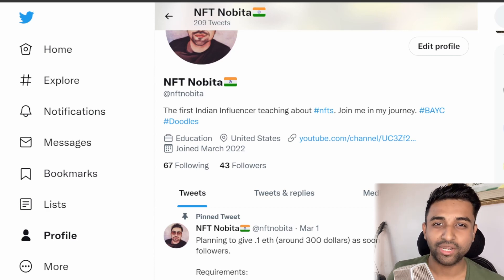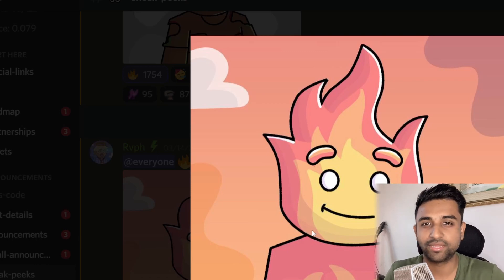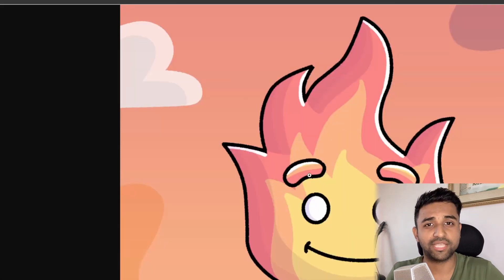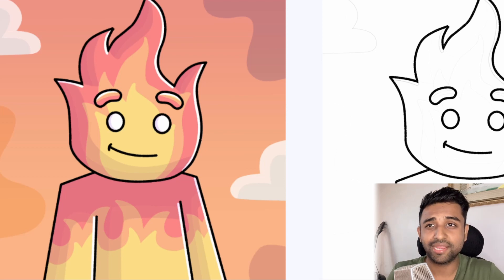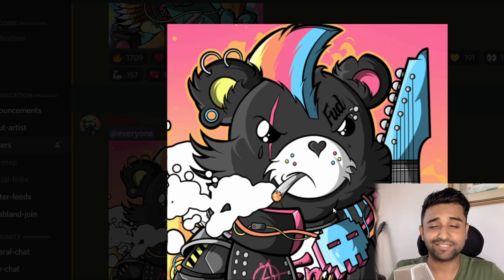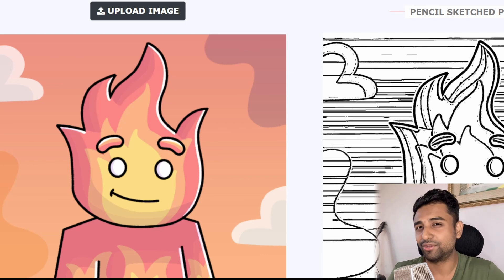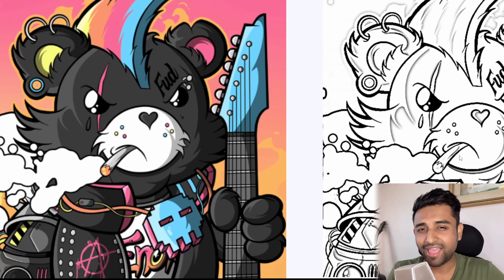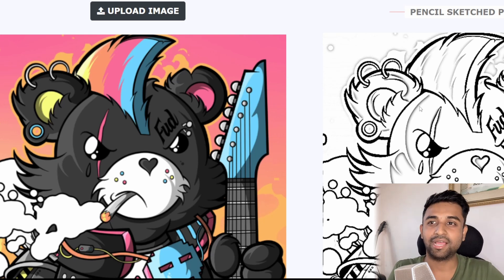How To Create Fan Art For Any NFT Project In 2 Minutes And Get Whitelisted Easily Without Coding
Being a non artist the biggest pain i feel in nfts is when people get Whitelisted for their art. I cannot draw and always wanted to draw something amazing also. It takes years to master this skill and is not for everybody. While researching I just found this hack that I would like to teach everyone when it comes to nft fan art. This might make your journey to catch that whitelist easier.

how to create fan art for nft,
how to make fan art for nft
how to make a nft fan art,
nft fan art ideas,
cara membuat fanart nct,
dnf fanart,
dnf fanart tiktok,
dnf fanart spicy,
dnf fanart kiss,
dnf fanart dream has liked,
dnf fanart compilation,
dnf fanart comics,
dnf fanart animation,
fan art for nft,
faire un fanart nft,
dnf fanart,
dnf fanart tiktok,
dnf fanart spicy,
dnf fanart kiss,
dnf fanart compilation,
dnf fanart comics,
dnf fanart animation,
fnf fanart,
fnf fanart speedpaint,
fnf fanart girlfriend,
fnf fanart gf,
fnf fanart ships,
fnf fanart be like,
nikusa fnf fanart,
sonic exe fnf fanart,
nft fanart
fnf fanart,
fnf fanart speedpaint,
fnf fanart girlfriend,
fnf fanart gf,
fnf fanart ships,
nikusa fnf fanart,
nft fanart
"crypto art for beginners"
"how to make nft art"
"digital art"
"how to"
"how to make nft"
"how to make nft art for beginners"
"how to make a nft for beginners"
"how to create an nft"
"how to create nft art"
"how to make an nft"
"how to make nfts"
"digital art tutorial beginners"
"how to make money with nfts"
"nft for beginners"
"how to make nft digital art"
"how to make a nft"
"photoshop for beginners"
"nfts for beginners"
"how to make nft digital art with no coding"